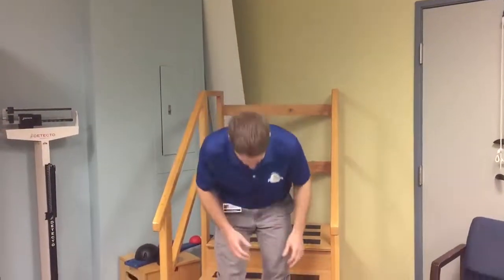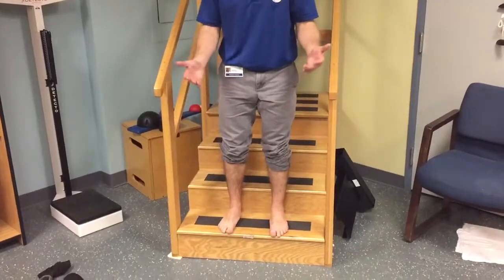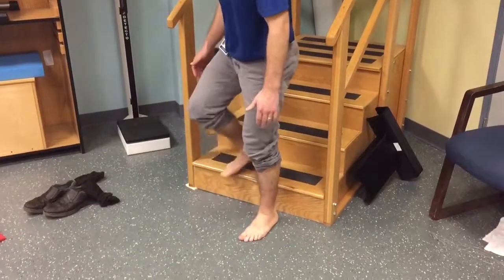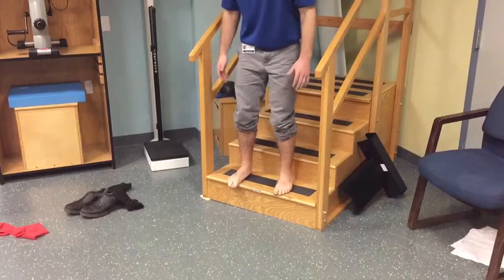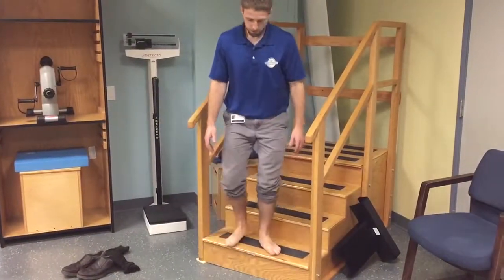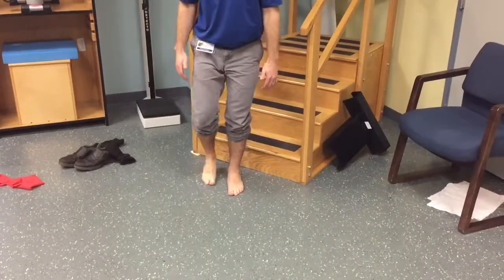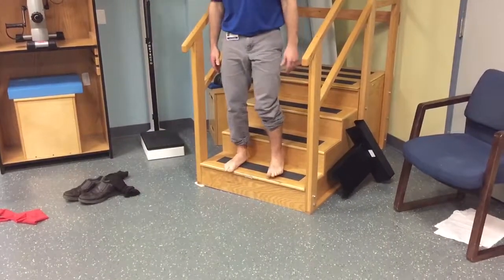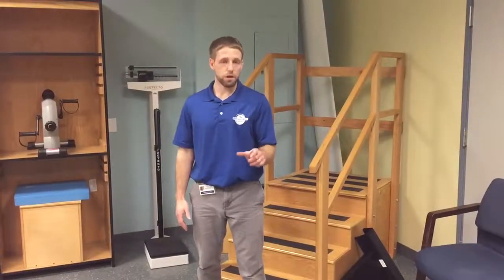Jump down landing to push off